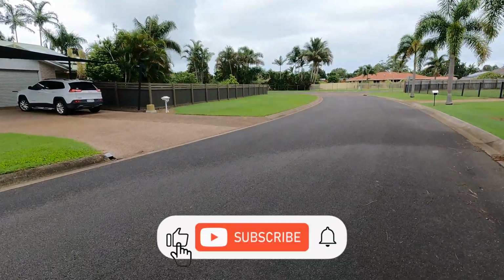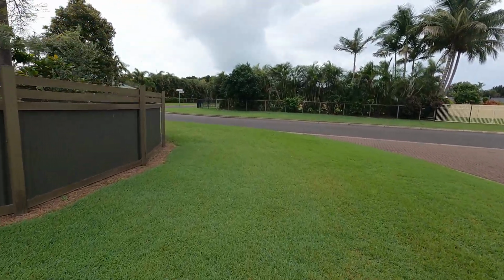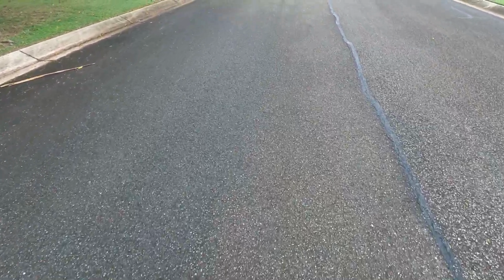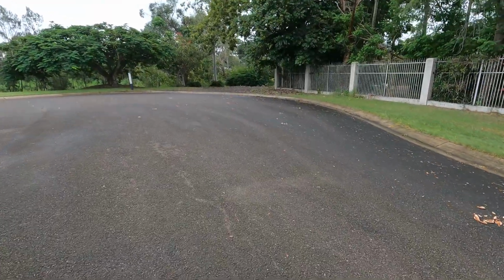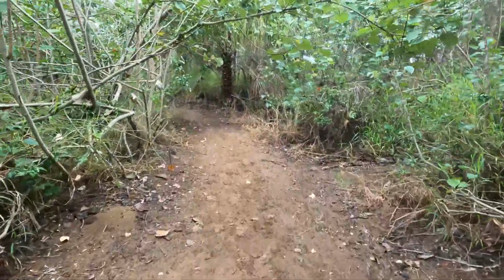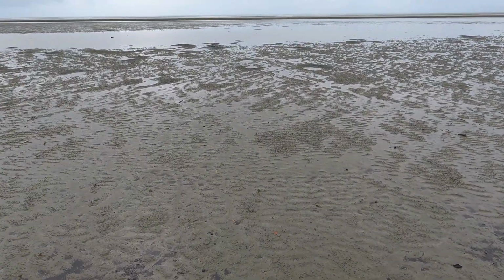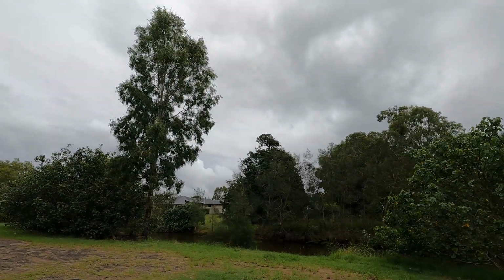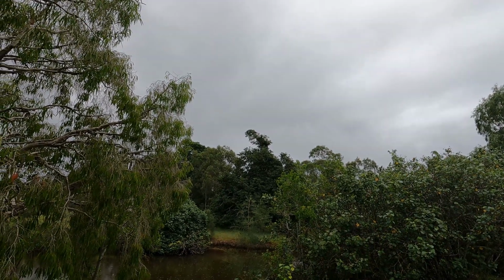FRASER COAST FOOD FOREST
Something a bit different. where is Fraser Coast food forest